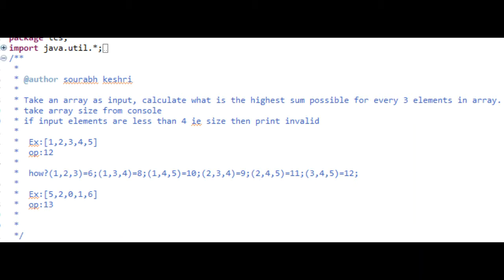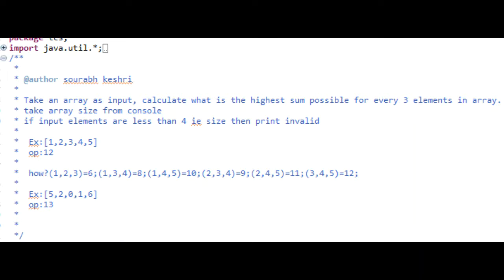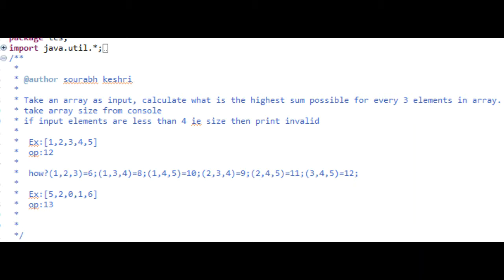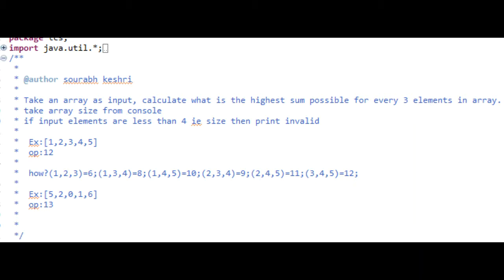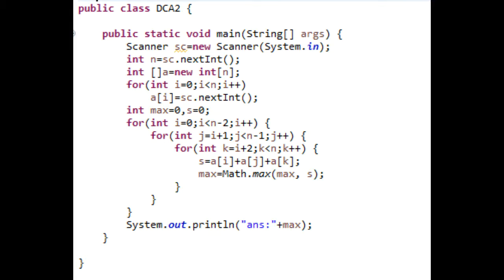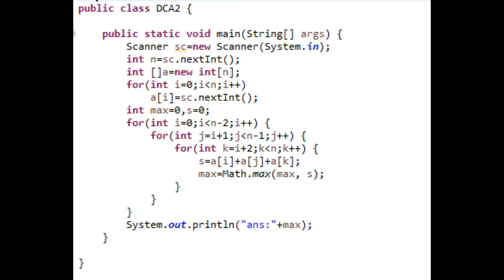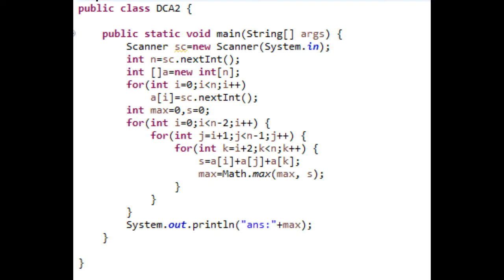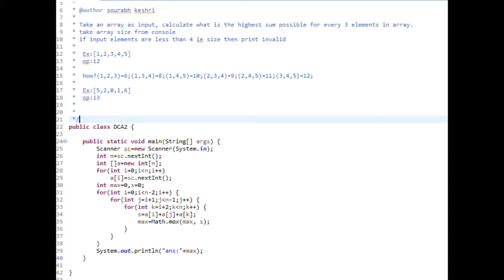DCA Q1 PAST PAPER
TCS DCA APRIL  Q1 PAST PAPER